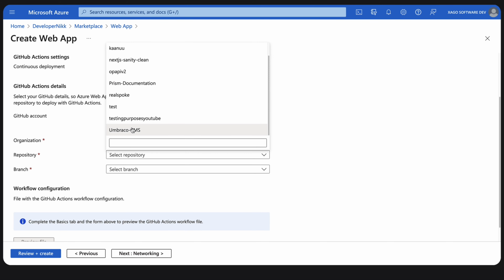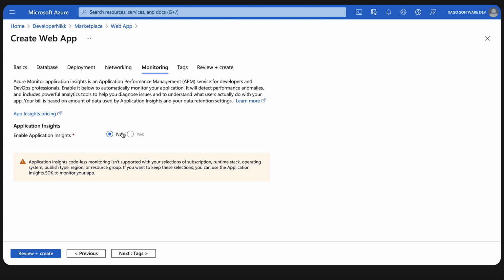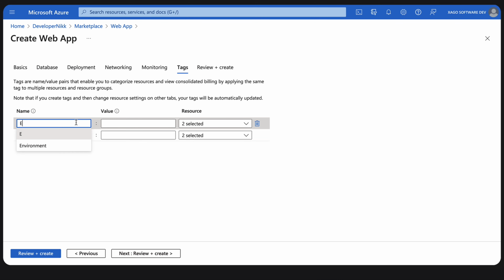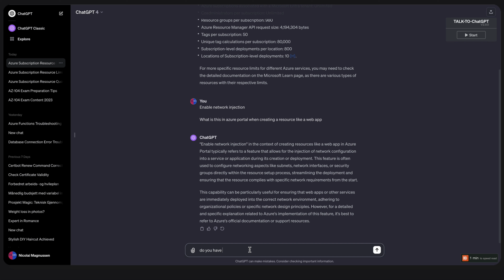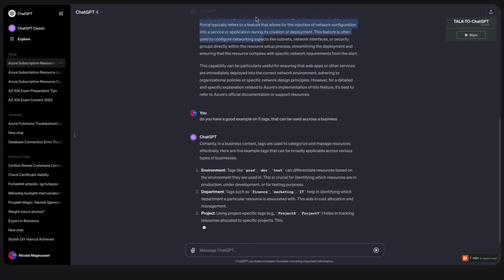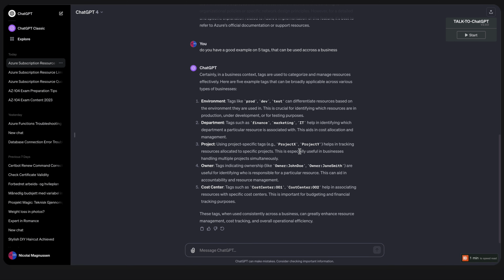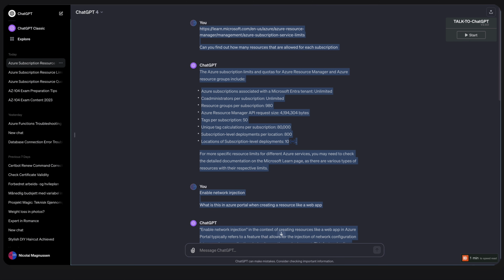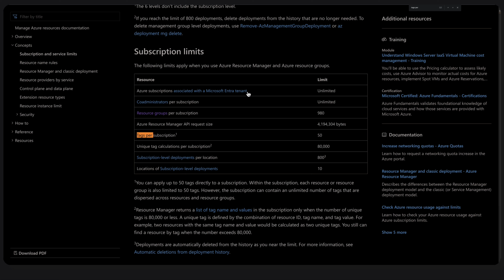Unleashing Azure Mastery | Part 5 - Resource Management & Optimize Web Apps | AZ-104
Embark on the next phase of your Azure journey with Nicolai in Part 5 of our comprehensive series. Strengthen your command over resource groups, delve into advanced web app management, and fine-tune your skills for the AZ-104 certification. This action-packed installment covers essential topics, including resource optimization, performance tuning, and the latest in web app technologies. Join our vibrant community, access exclusive materials, and let Nicolai guide you towards becoming a true Microsoft Cloud Expert. Elevate your Azure proficiency and conquer the complexities of resource management with confidence!